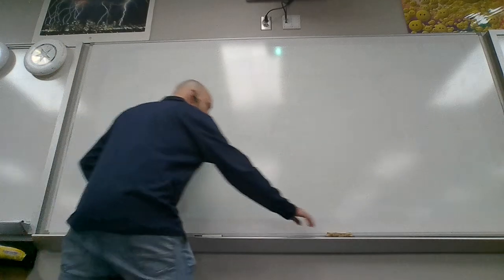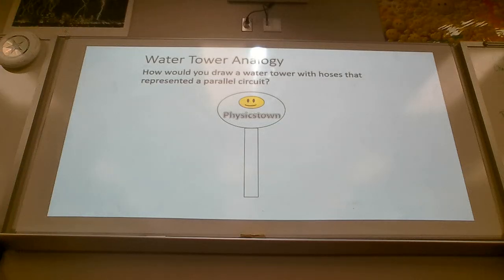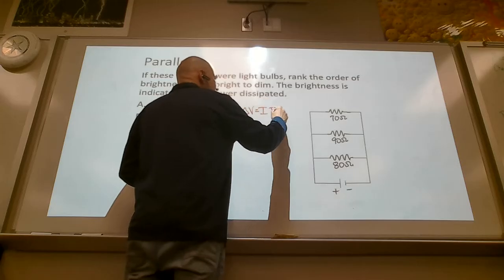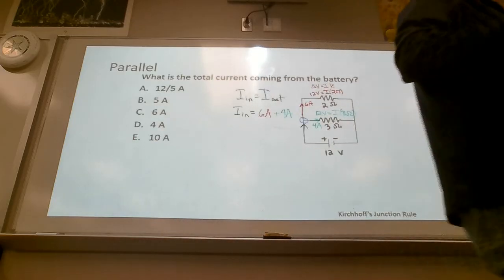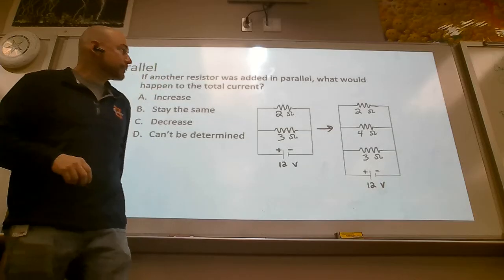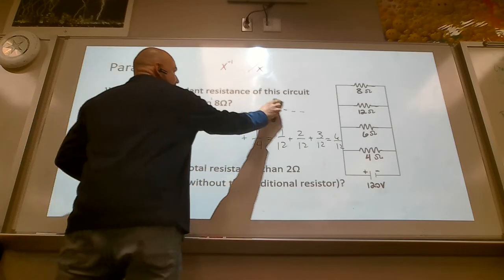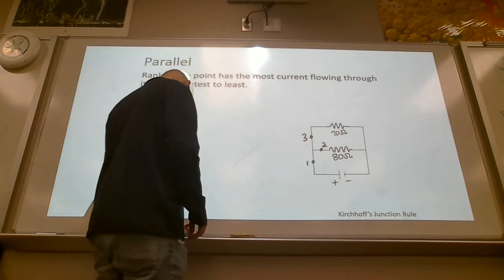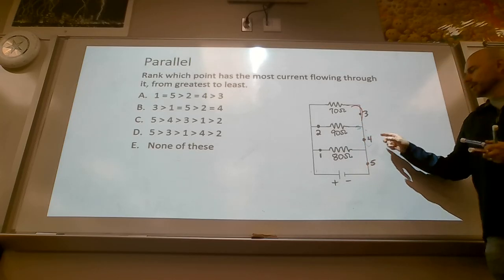Series & Parallel - February 20, 2026